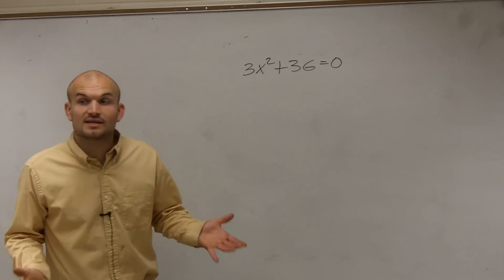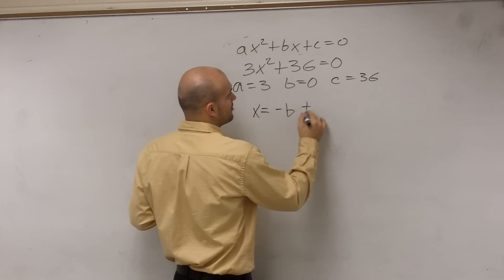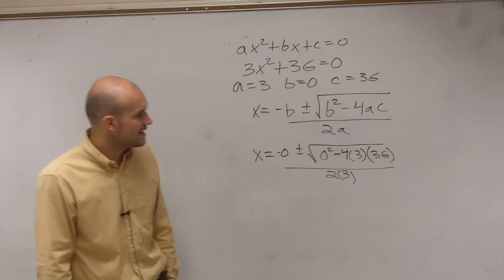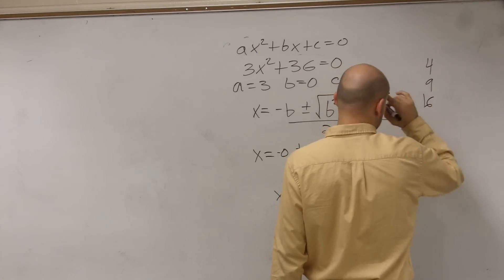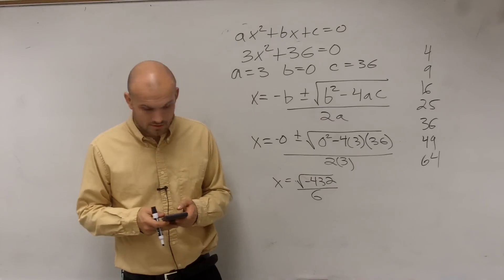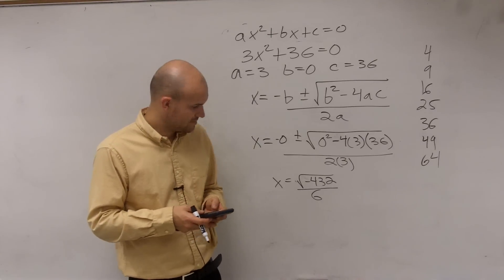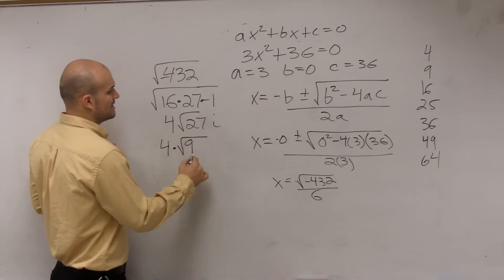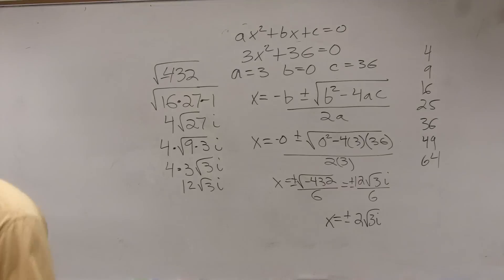Learn how to solve using quadratic formula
If any of the terms (apart from the quadratic term) is not in the given quadratic equation, its associated coefficient: b or c is taken as 0.